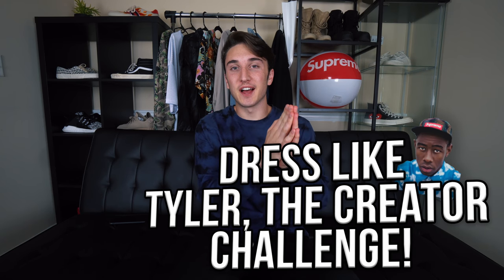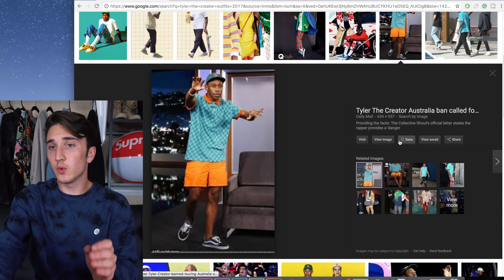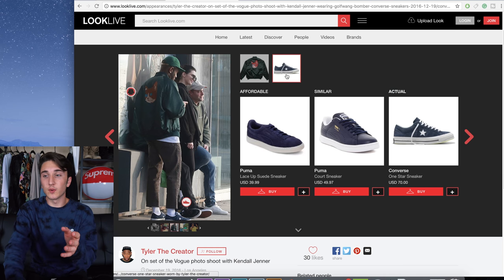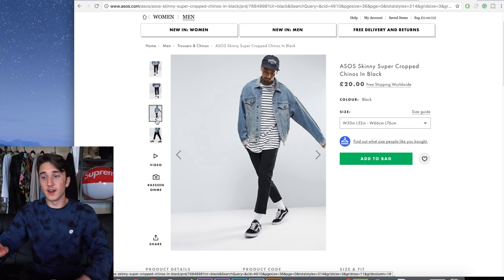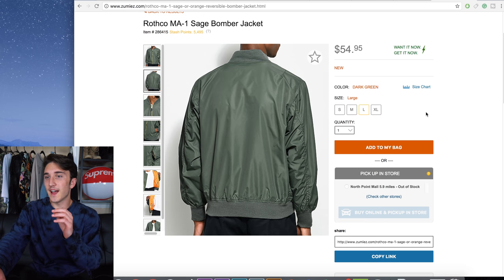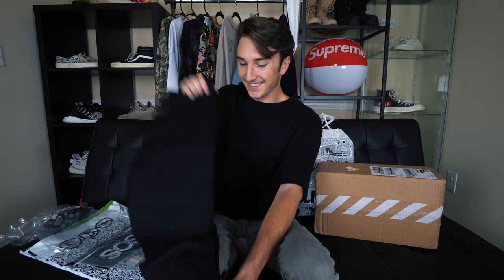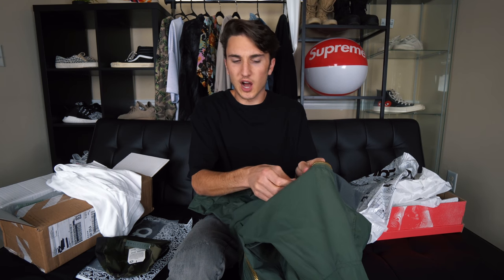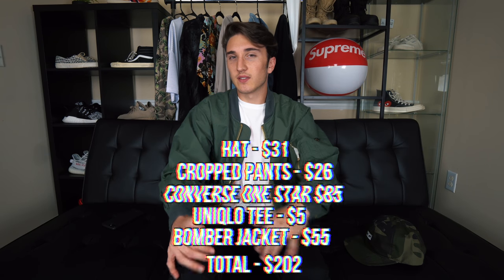DRESS LIKE TYLER THE CREATOR CHALLENGE! (COULD I DO IT?!)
Clothes in this vid -